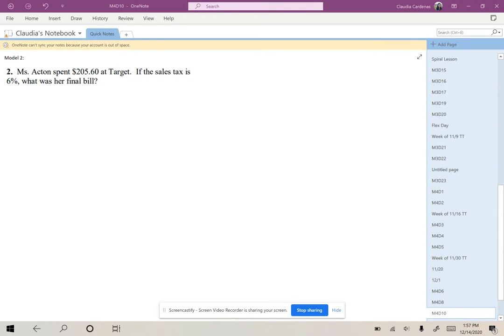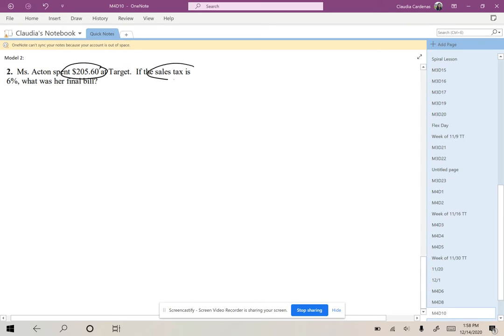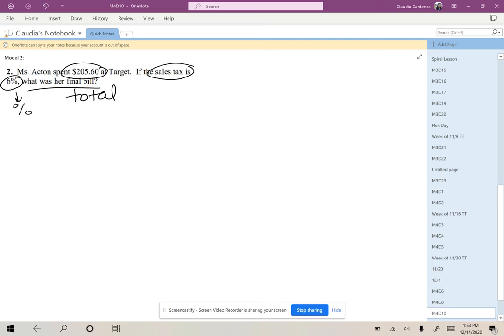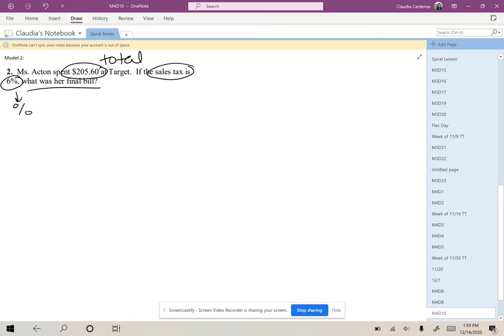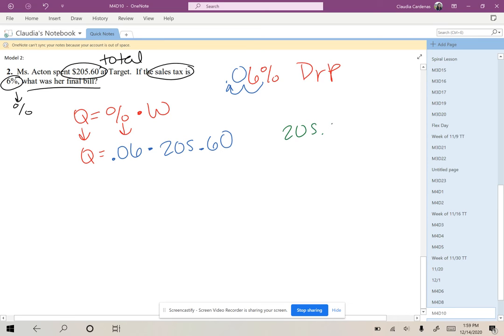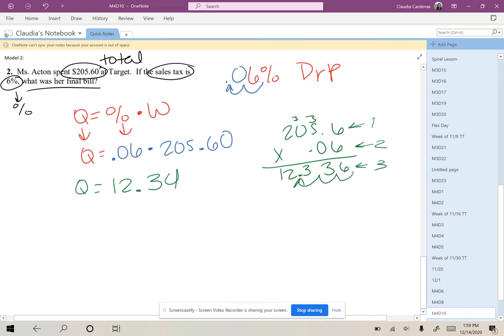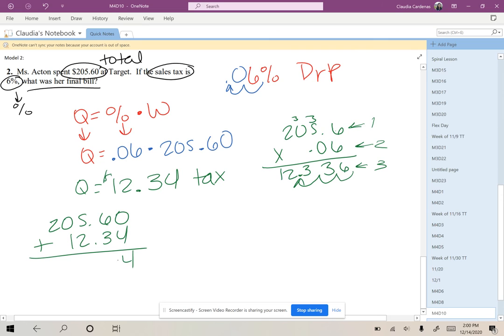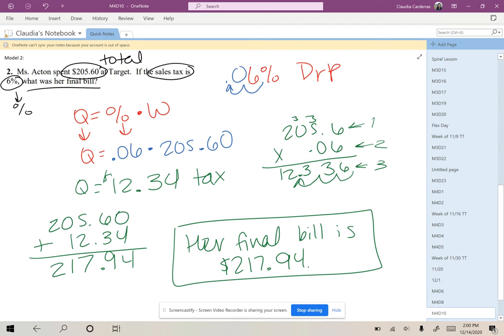m4d10 model 2